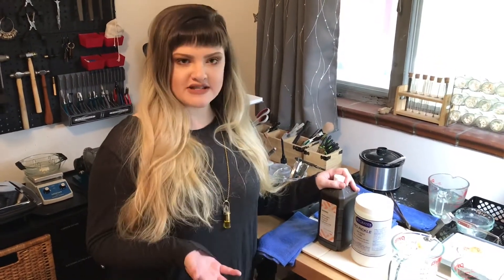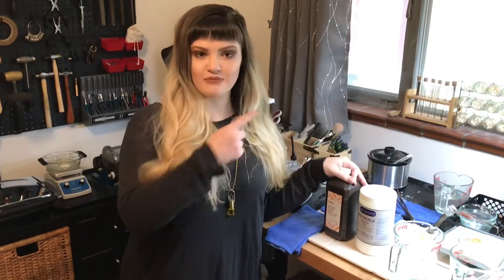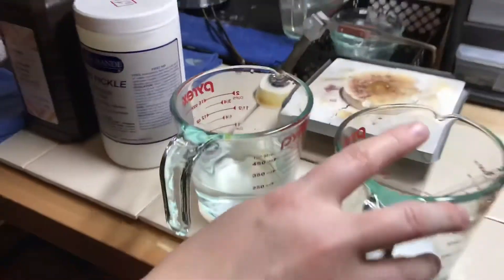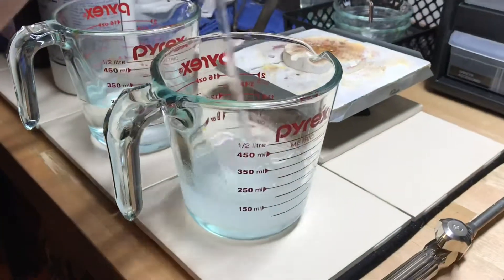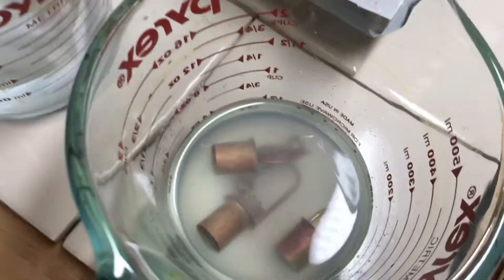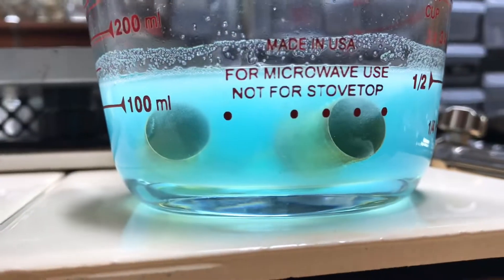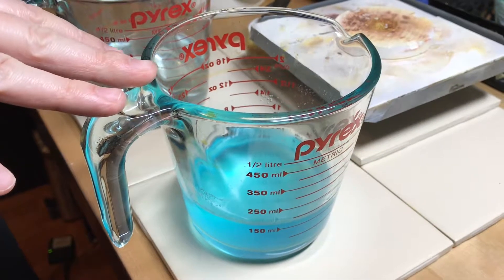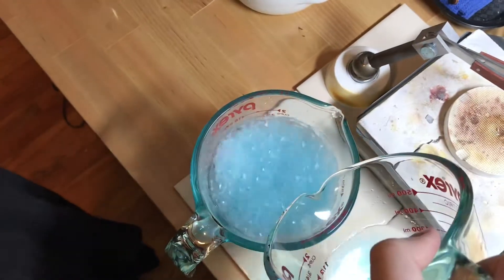How To Remove Copper from Brass After Soldering | Bead and Bones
In this video, I will show you a fast and efficient way to remove copper flashing from brass after it has been exposed to heat, either from soldering or a pickle pot. Copper flashing is the result of trace amounts of copper leaching to the surface of a brass surface after it has been heated. This is because a brass is an alloy which contains copper and heat pulls some of the copper to the surface, resulting in a pink color. You will need pickle powder, 3% Hydrogen Peroxide, distilled water, baking soda, and two glass containers. It is a common misconception to put hydrogen peroxide into the pickle pot itself, but the heat from the pot will cause the leaching to reoccur and may not provide an even result. I will show you how to use these ingredients properly to give you the golden finish you desire.

TIMESTAMPS:
0:05 - Introduction
0:15 - What is copper flashing?
0:38 - Why does copper flashing happen?
1:05 - What is Super Pickle?
1:30 - Why you should not put hydrogen peroxide in your pickle pot
1:45 - Your needed supply list
2:03 - Mixing your neutralizing bath
2:10 - Mixing your super pickle
3:25 - Removing copper flashing
3:50 - Safety tips
4:21 - Results!!
4:15 - Solution working it's magic
5:03 - Neutralizing your pieces
5:22 - Correcting color-matching seams
6:05 - Cleaning up seams and joints
6:23 - Into the tumbler for finishing
6:34 - Final product

TOOLS, SUPPLIES, & RESOURCES:
6-Pack Hydrogen Peroxide
Single Hydrogen Peroxide
Pickle Powder for Jewelry
Distilled Water
Pyrex Measuring Cups
*Optional* Fume Extractor

As a self-taught silversmith, I struggled to find quality videos with actionable steps. I now share weekly tips, tricks, and tools to help you on your metalsmithing journey. I genuinely believe that sharing information in an authentic way is the pathway to success!

Follow Bead and Bones on social media!